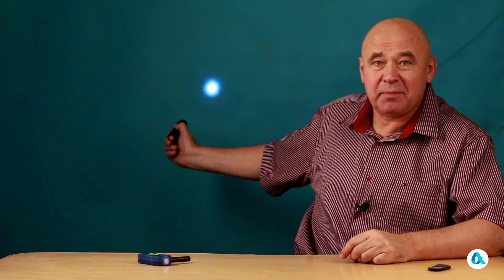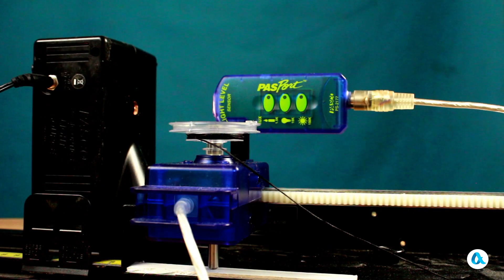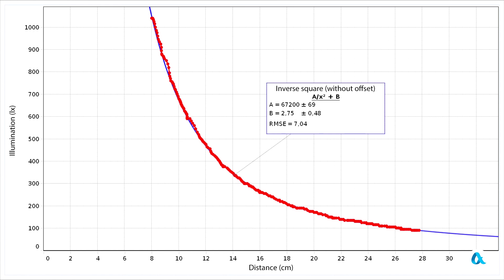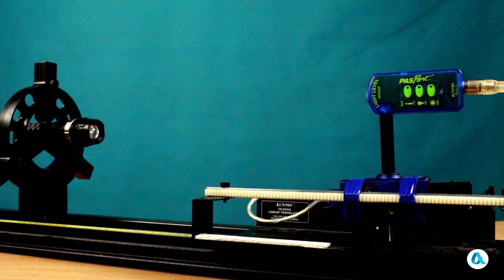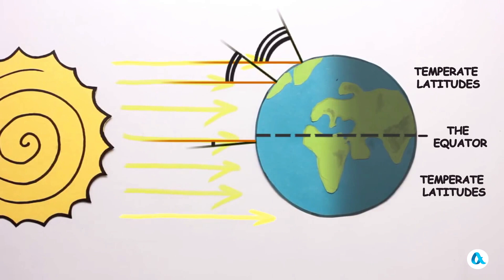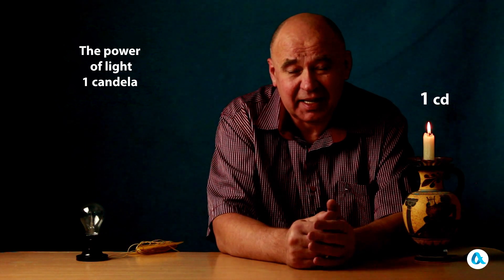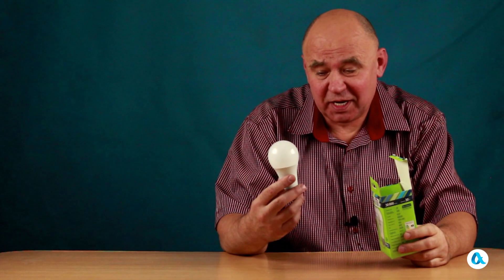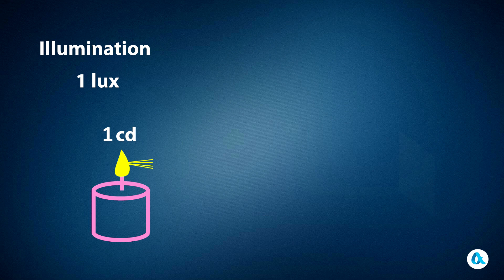Illumination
Illumination is the light energy incident on a unit surface area per unit time. What is luminous intensity and luminous flux? We deal with this in our video.